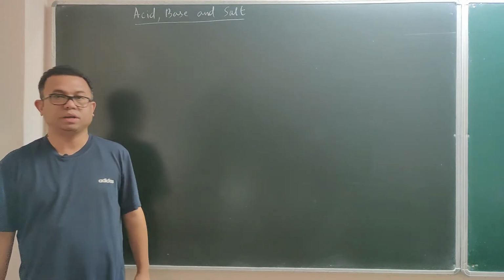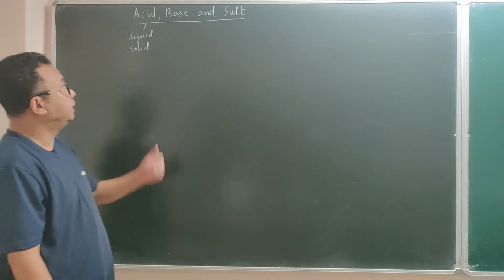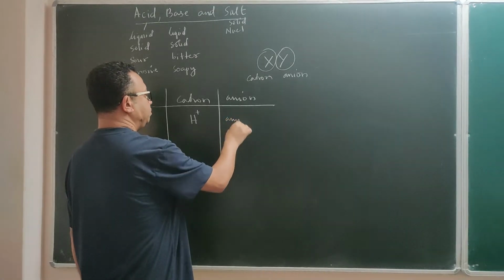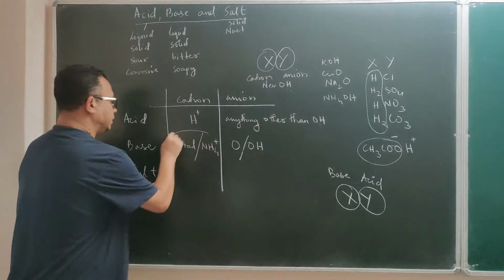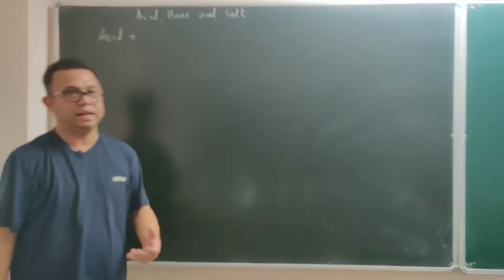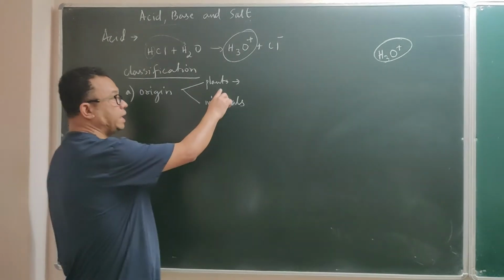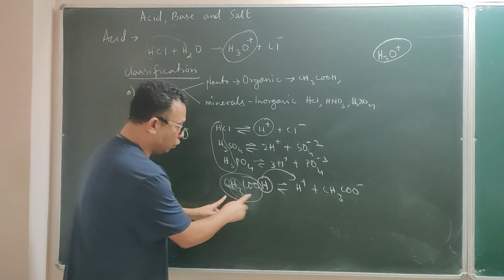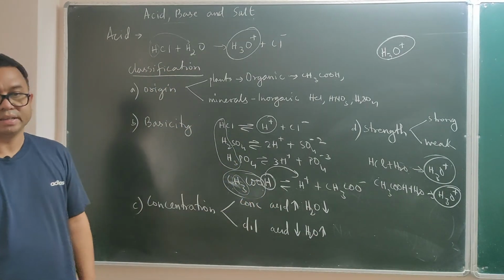ICSE CLASS X CHEMISTRY ACIDS, BASES & SALTS PART 1